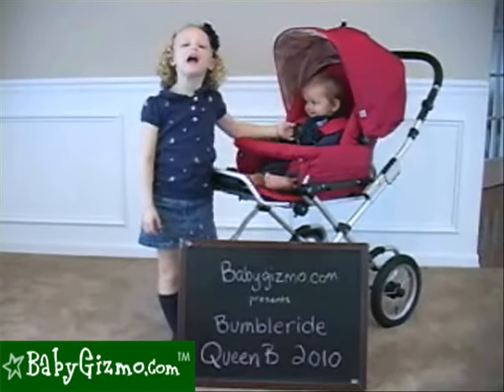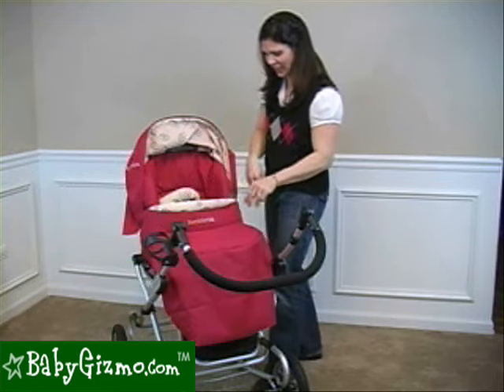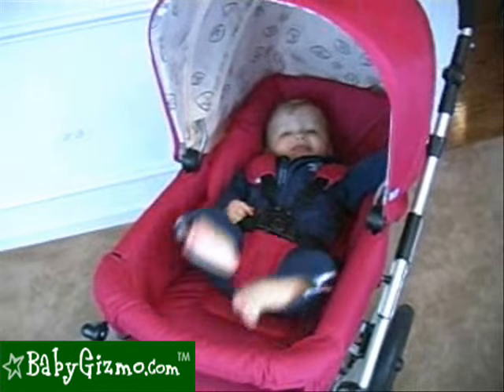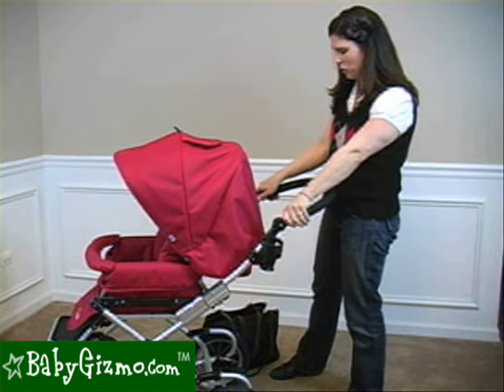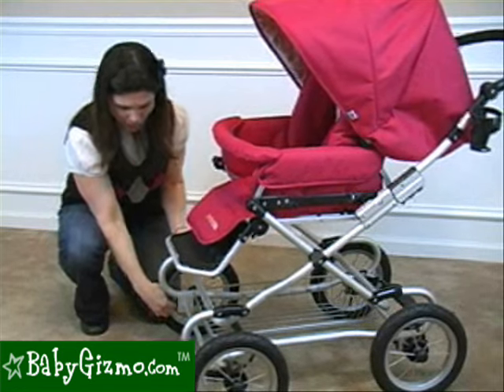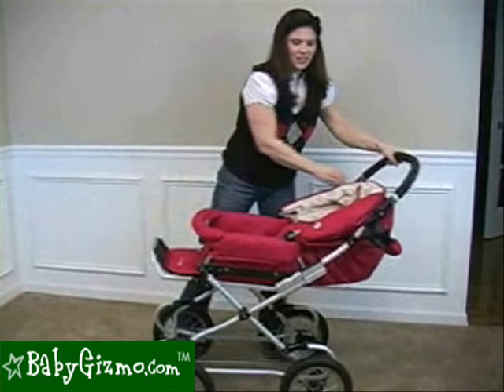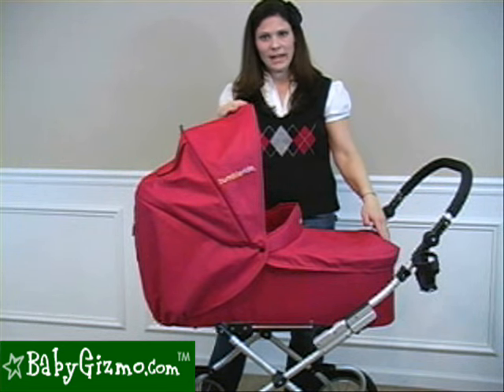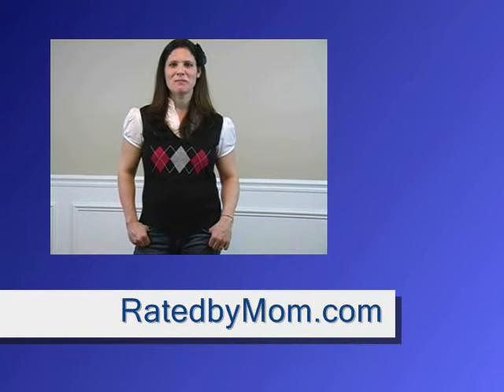Baby Gizmo Bumbleride Queen B 2010 Stroller Review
A video review of the Bumbleride Queen B 2010 Stroller by Hollie Schulz of